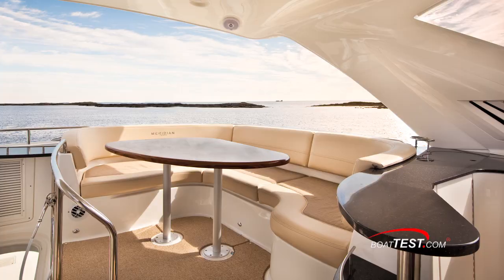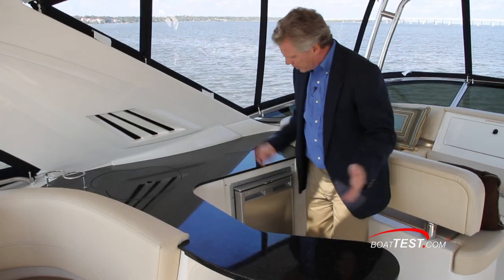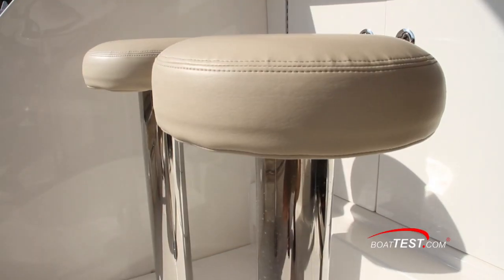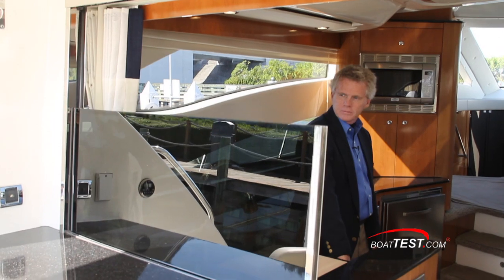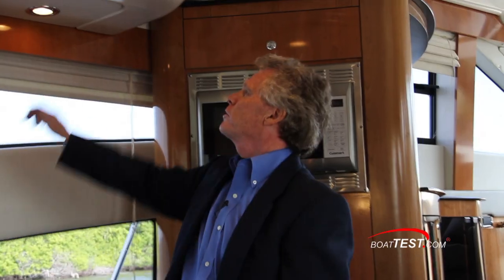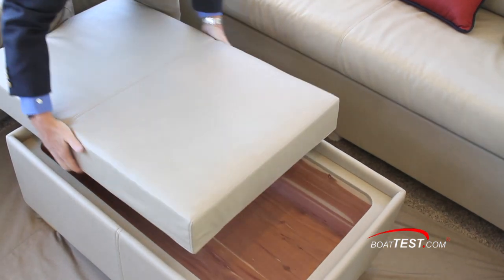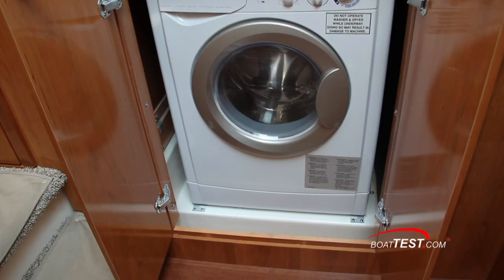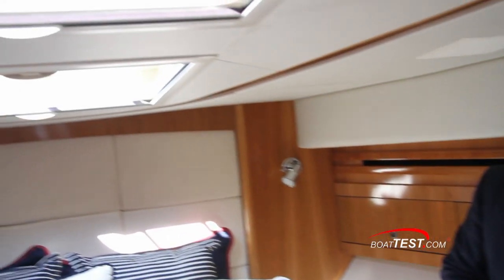Meridian Yachts 541 Sedan 2011 Yacht Features / Design Reviews - By BoatTest.com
for more reviews, test data, performance chart, captain reports and more about Meridian Yachts, go